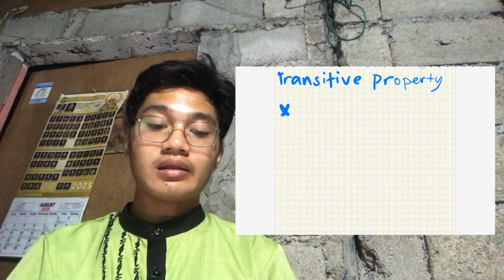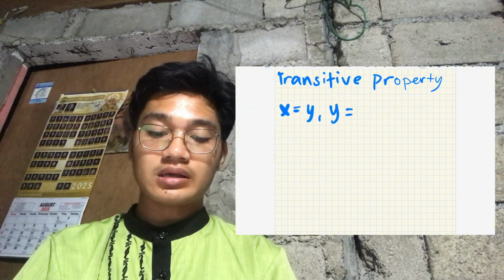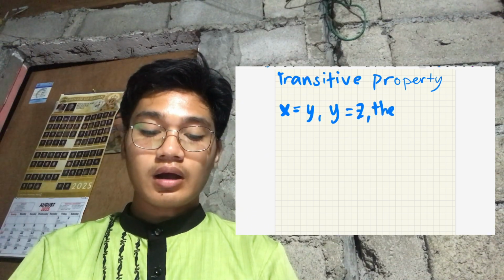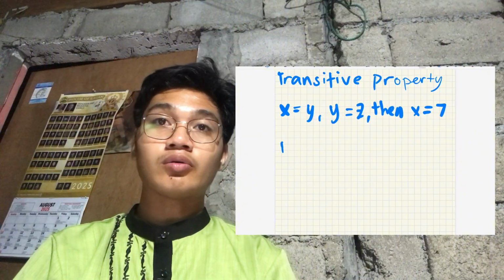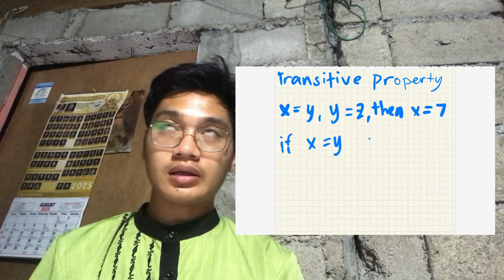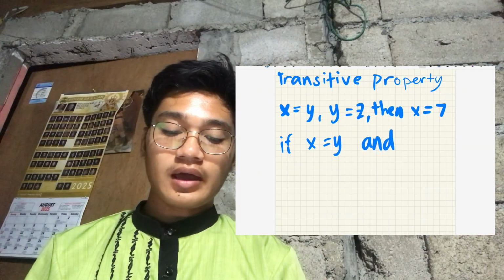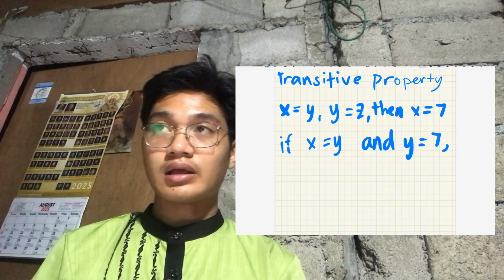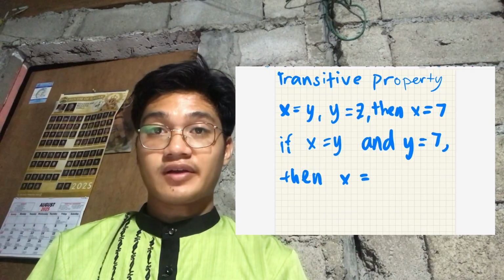Property of Equality;